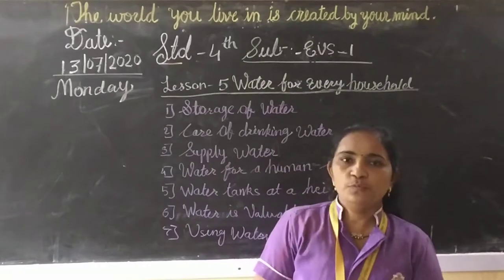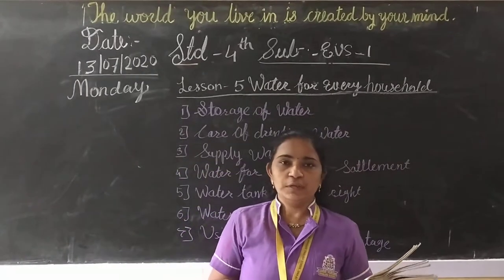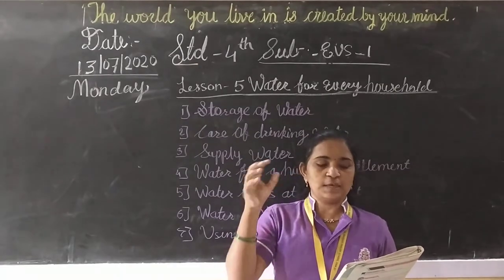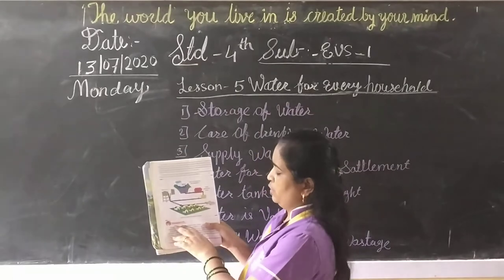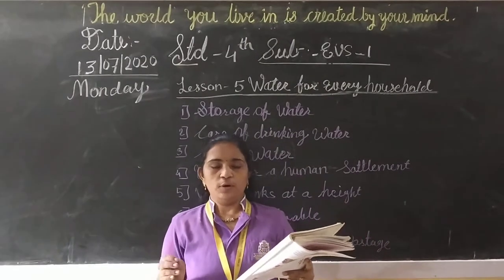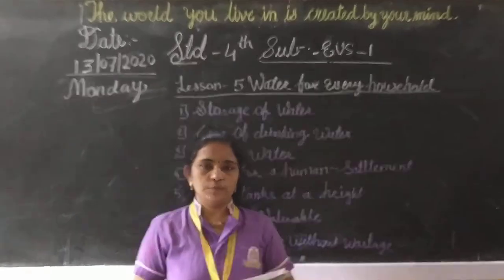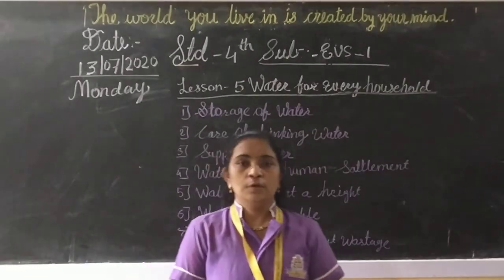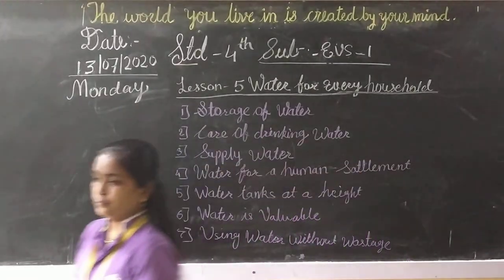Std - 4th Sub - E.V.S 1 L.no - 5 Water for Every Household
Learn about  Water for every household.